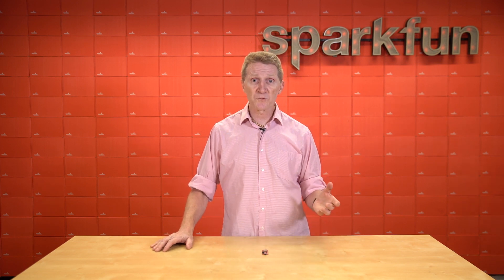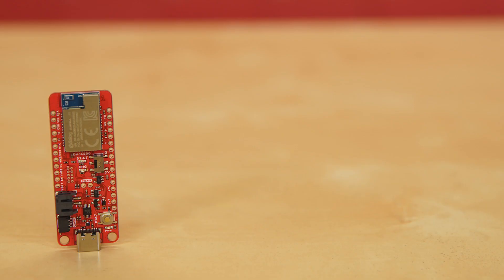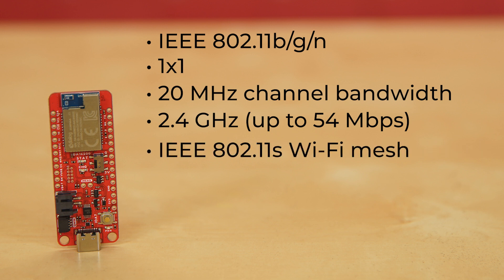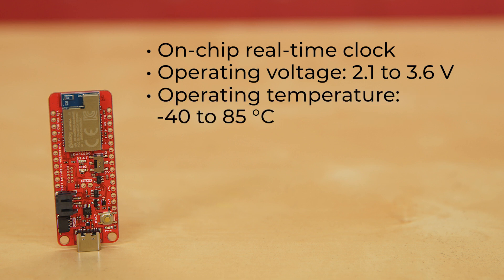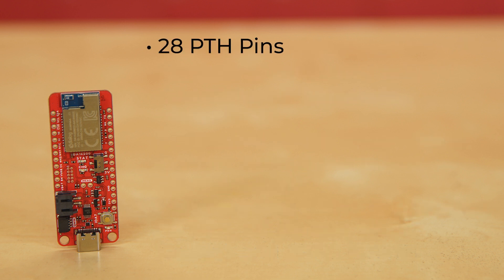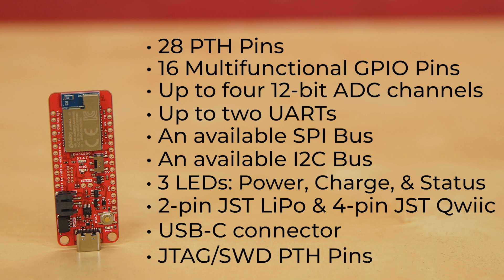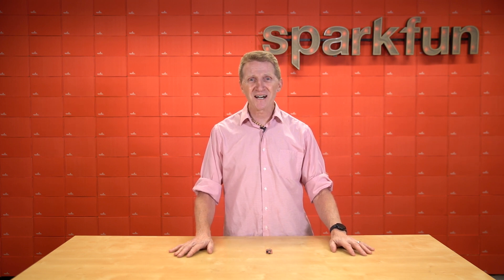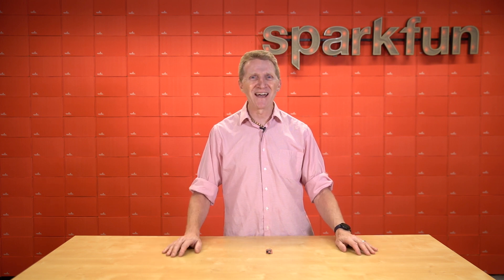Product Showcase: SparkFun DA16200 Thing Plus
The SparkFun DA16200 Thing Plus utilizes a highly integrated ultra-low power WiFi system on chip (SoC) from Dialog that allows users to develop WiFi and IoT solutions. The DA16200 module contains an 802.11b/g/n radio (PHY), a baseband processor, a media access controller (MAC), on-chip memory, and a host networking application processor, all on a single silicon die. To make the Thing Plus as easy to use as possible, we've made the board Feather-compatible and it utilizes our handy Qwiic Connect System which means no soldering or shields are required to connect it to the rest of your system!